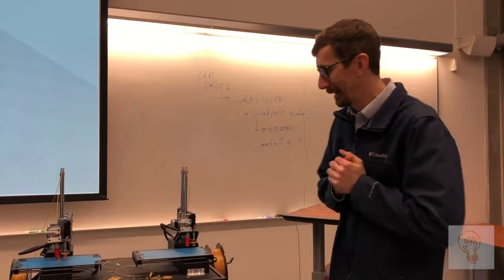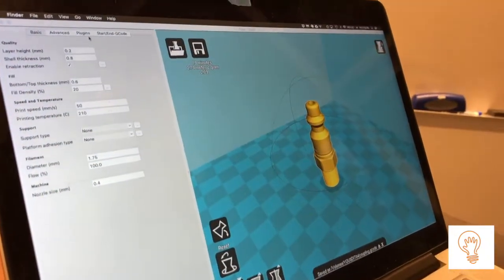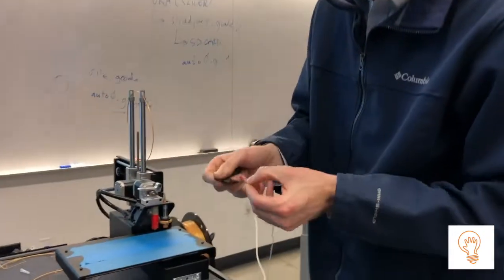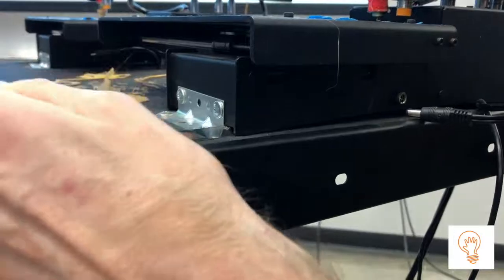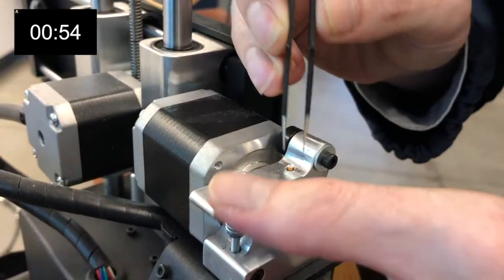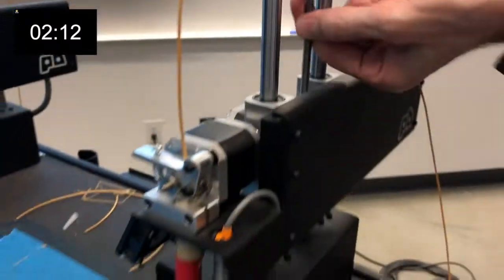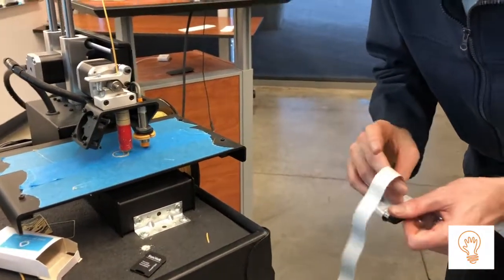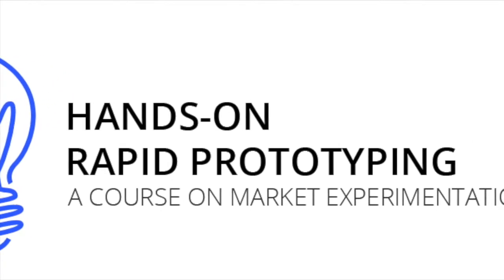Common pitfalls when printing on a Printrbot Simple (2016)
Ask your questions in the comment section below!  Ask your questions in the comment section below!  Thumbs up if the video helped you!

Hiccup #1 - [0:20] - the 3D printer wont start
Hiccup #2 - [1:18] -  Cura / Slicer issues
Hiccup #3 - [2:33] -  SD Card usage / installation Issues
Hiccup #4 - [3:49] -  SD Card falls into the machine
Hiccup #5 - [4:25] -  Need to change filament
Hiccup #6 - [5:20] -  Filament stuck in drive mechanism
Hiccup #7 - [5:54] -  Brittle Filament
Hiccup #8 - [8:12] -  Start with a simple CAD model for printing
Hiccup #9 - [8:40] -  My print takes longer than 10 minutes

Pro Tip: Push extruder nozzle to the back of the build plate when driving filament through the hot nozzle.
Pro Tip: Have your own SD Card, Adapter and other Supplies